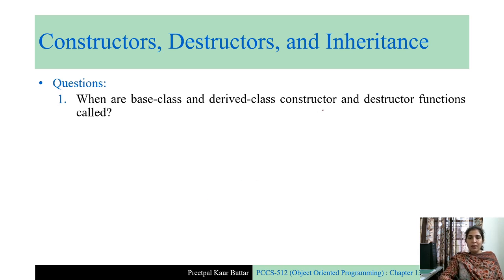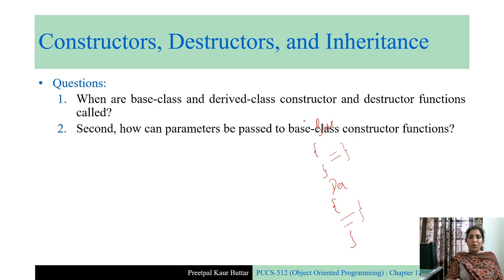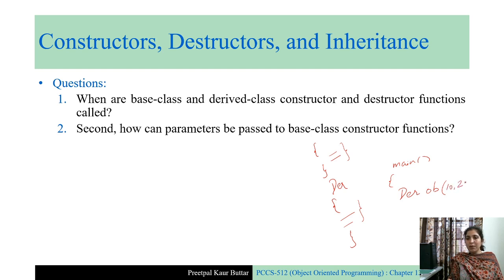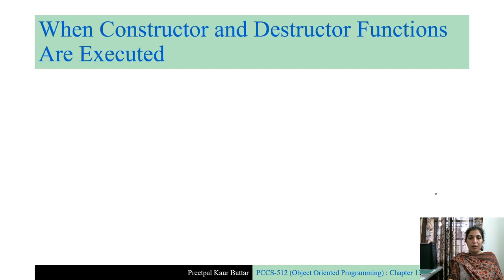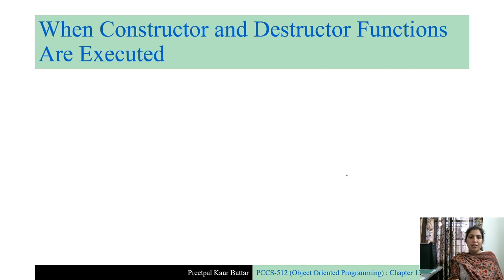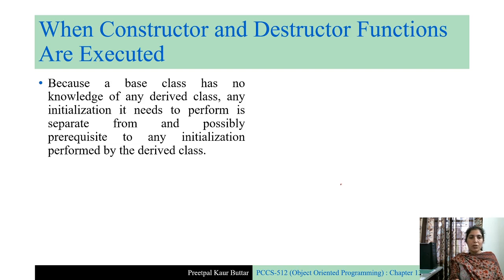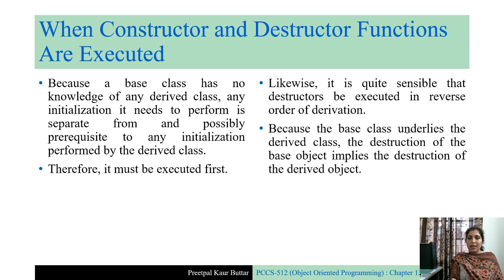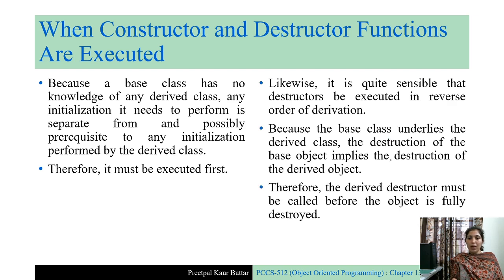13.9 Constructors, Destructors, and Inheritance